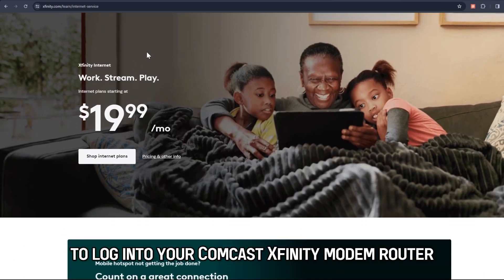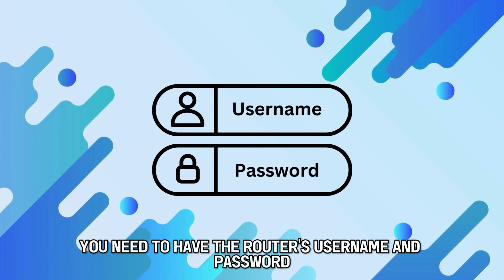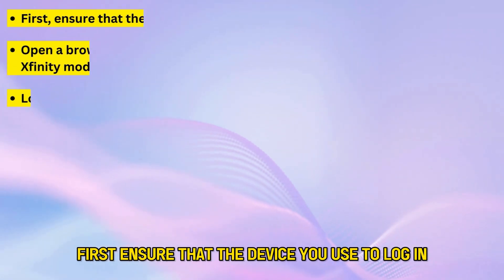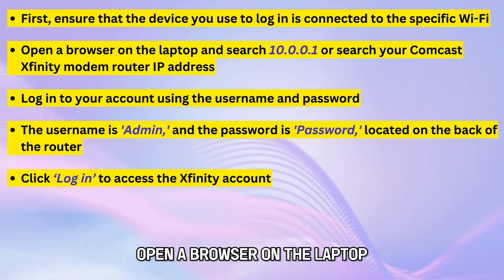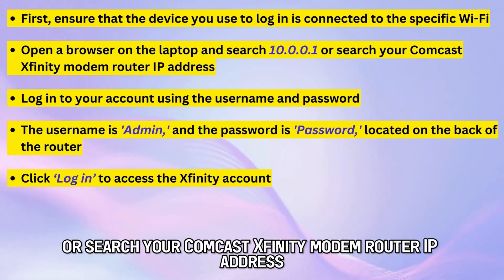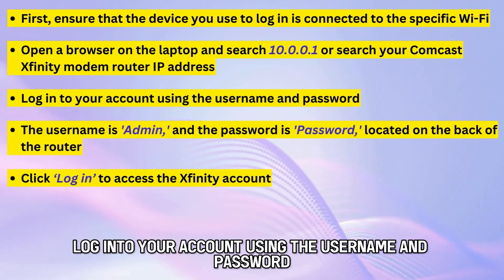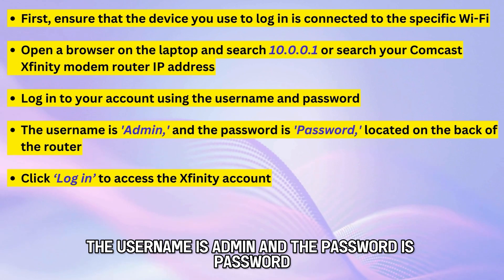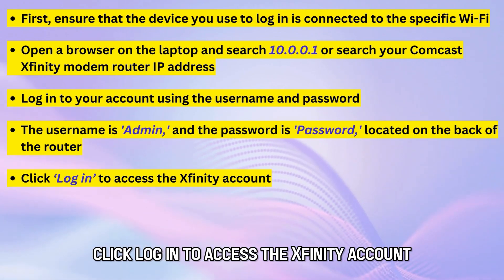How To Log Into A Comcast Xfinity Modem Router (How Do I Access Into Comcast Xfinity Modem Router?)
How To Log Into A Comcast Xfinity Modem Router (How Do I Access Into Comcast Xfinity Modem Router?). In this video tutorial I will show you how to log into a Comcast Xfinity Modem Router.

To log into your Comcast Xfinity modem router, you need to have the router’s username and password. Follow these steps to log into your Comcast Xfinity modem router.
• First, ensure that the device you use to log in is connected to the specific Wi-Fi.
• Open a browser on the laptop and search 10.0.0.1 or search your Comcast Xfinity modem router IP address.
• Log in to your account using the username and password.
• The username is 'Admin,' and the password is 'Password,' located on the back of the router.
• Click ‘Log in’ to access the Xfinity account.

If you have changed your username and password and forgot them, you must do a factory reset on the router and set a new password and username for your use. To reset the router, you need a pin or paperclip and press the 'Reset' button for about 30 seconds until the LED light flashes.